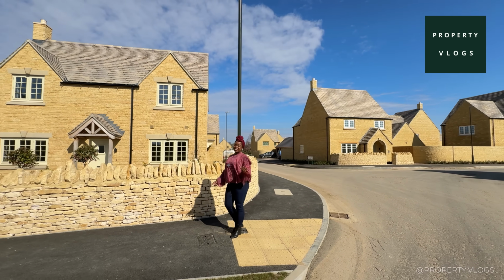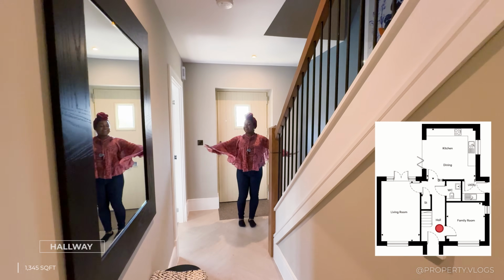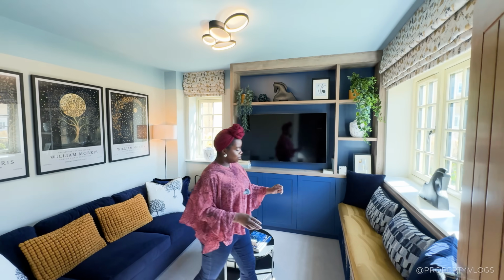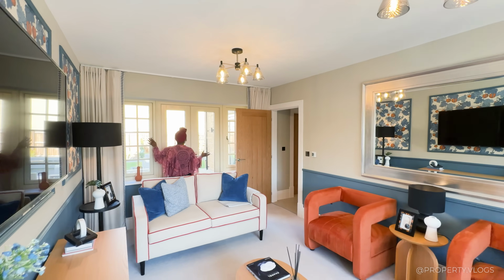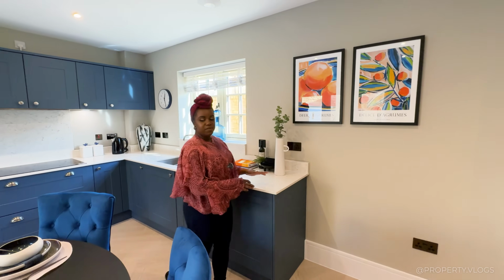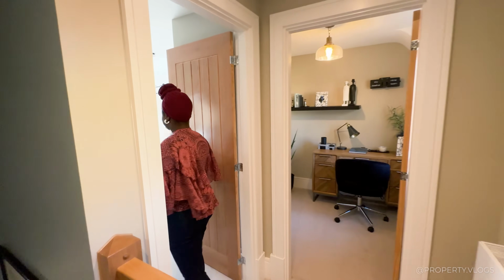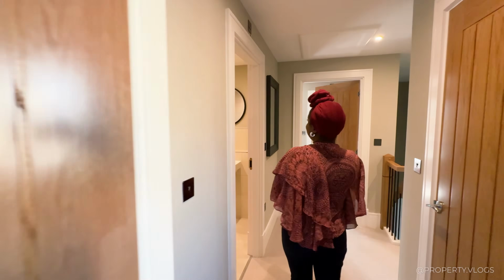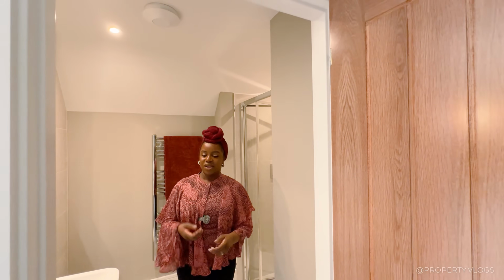😍 Inside a Cotswolds lovely NEW Home, Touring The Bertram Showhome with Cottage Vibes Spitfire Homes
This week we've got a full tour of The Bertram by Spitfire Homes. The Bertram is a spacious detached property at Ellenbrook the newest selection of superior new residences by Spitfire Homes. Comprising an enhanced specification designed for modern living, this stylish new home offers a desirable layout with three bedrooms plus a nursery/study, one en-suite.

Property Details: 3 Bedroom 2 Bath + WC , Utility Room, Approx. 1,345 sq ft

Time Codes:
00:00 - Intro
00:36 - Property Key Stats
01:46 - Exterior Summary
03:30 - Entry/Hall
06:01 - Family Room
07:39 - Downstairs WC/ Store
08:34 - Living Room
11:00 - Kitchen & Dining
13:46 - Utility/Laundry Room
14:46 - Rear/Garden
15:46 - Stairs, First Floor & Landing
16:49 - Bedroom 2
18:07 - Home Office
19:18 - Secondary Bedroom 2
20:12 - Family Bathroom
21:31 - Primary Bedroom & Ensuite23:08 - Final Thoughts, Summary & Outro